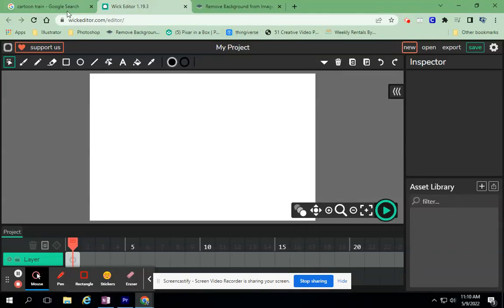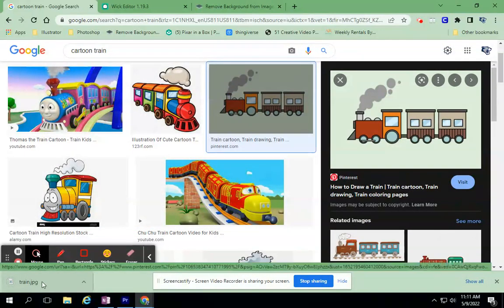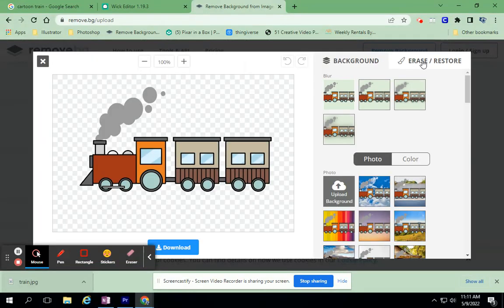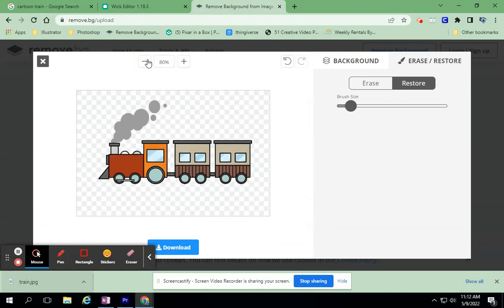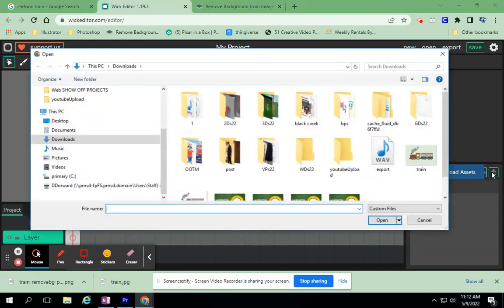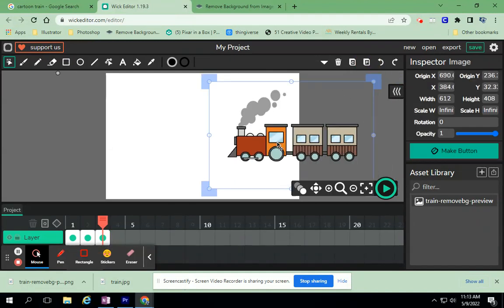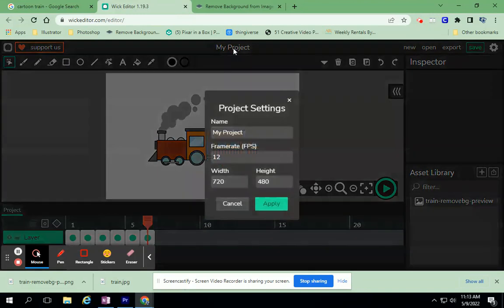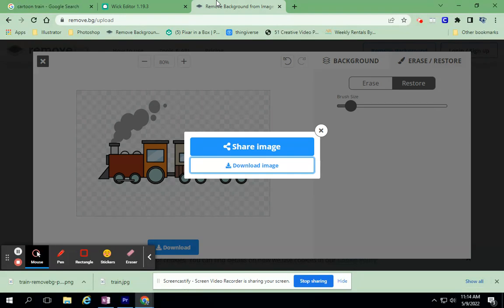WickEditor Image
This video shows how to insert and animate an image in wick editor.  If the image has a background, you can use a website to remove the background